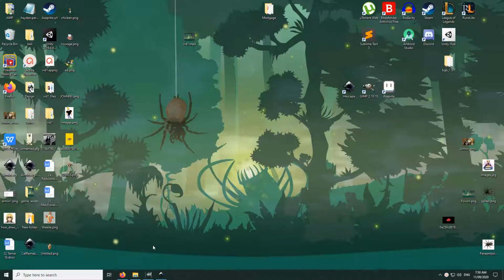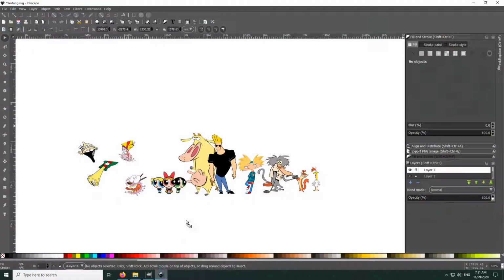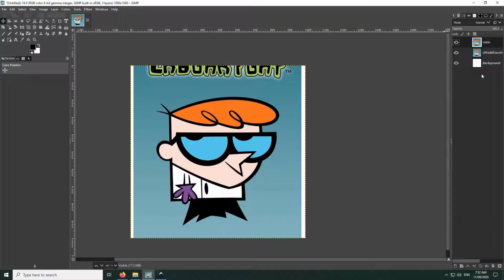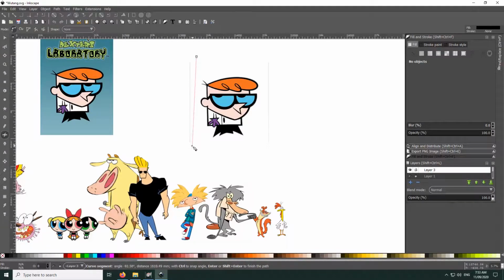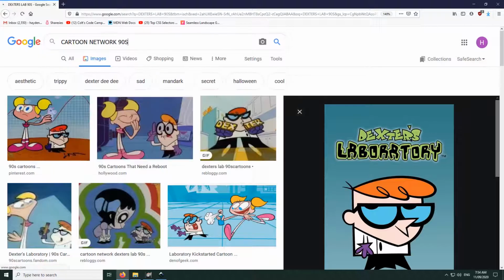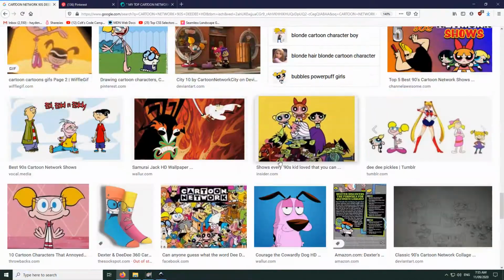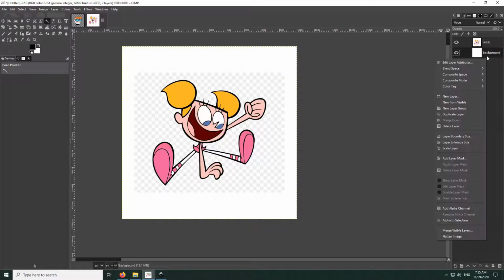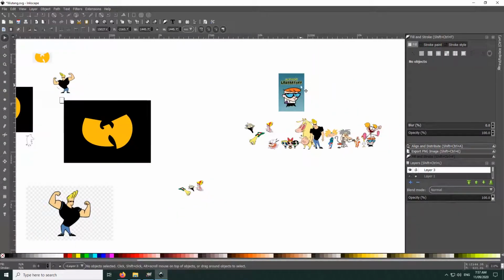How to REMOVE A BACKGROUND using GIMP. Journey to becoming a digital artist (but not really)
This is a tutorial showing you how to remove a background from an image using GIMP.